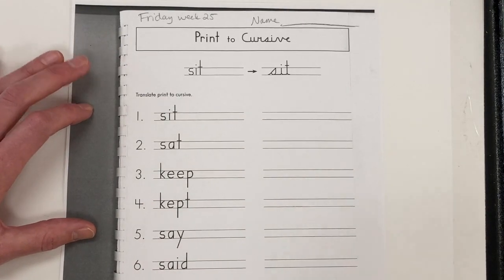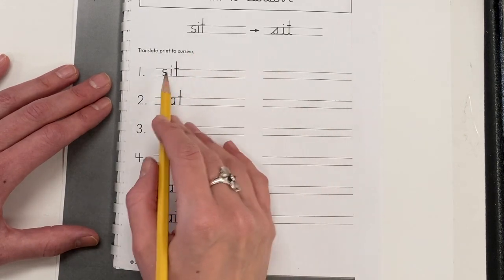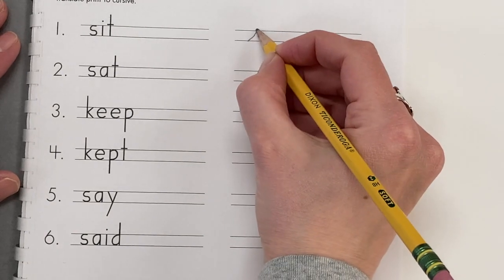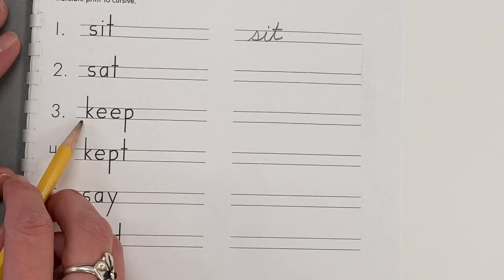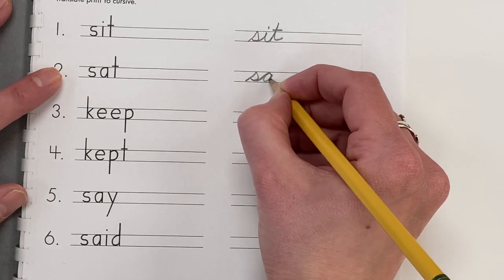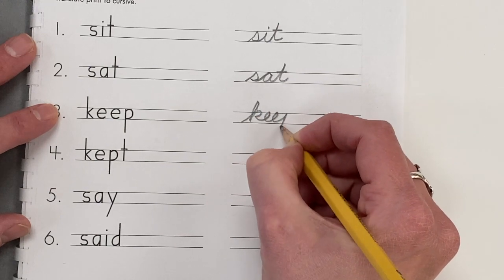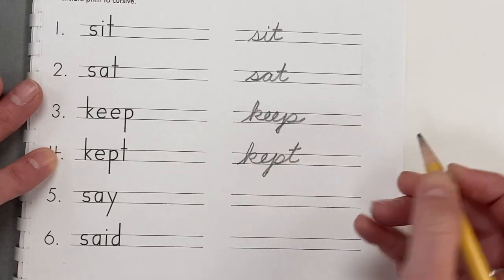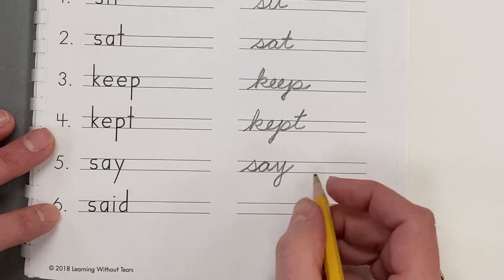Handwriting W25F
This video is about Handwriting W25F